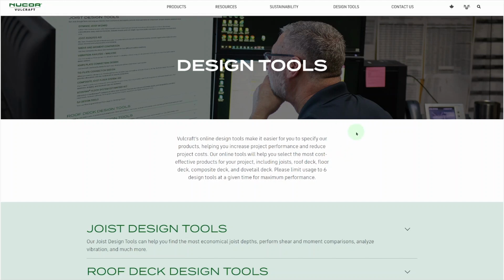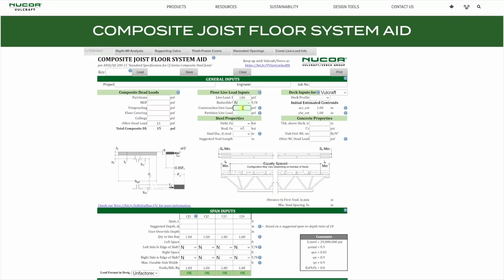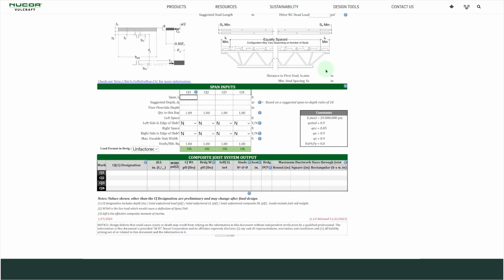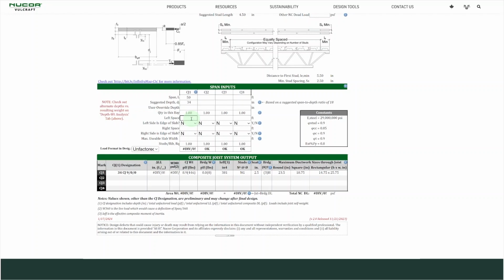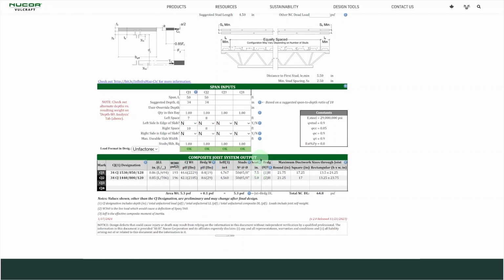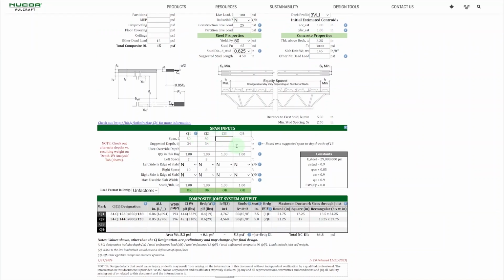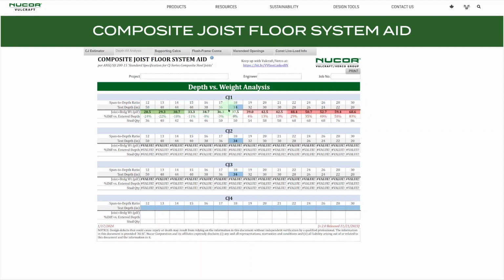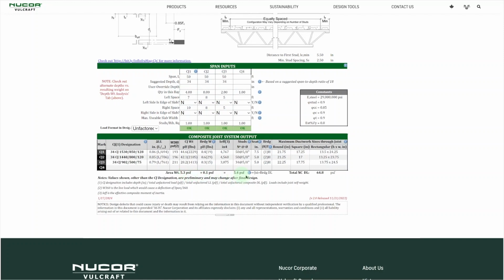Design Tool Tutorial: Streamline Your Floor Designs with Composite Joist Floor System Aid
Vulcraft Verco’s Alex Brown guides you through the Composite Joist Floor System Aid, a powerful Design Tool for analyzing and specifying composite steel joist systems. Learn how to estimate dead loads, determine stud quantities and bridging needs, and find maximum sizes for ductwork. Ideal for engineers, architects, and structural fabricators, this tool helps optimize floor system performance and reduce costs.